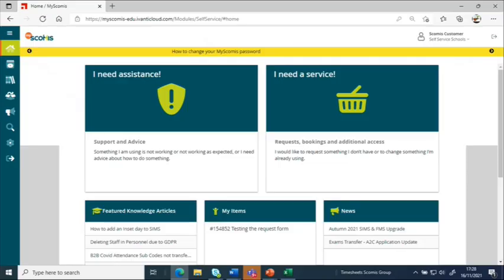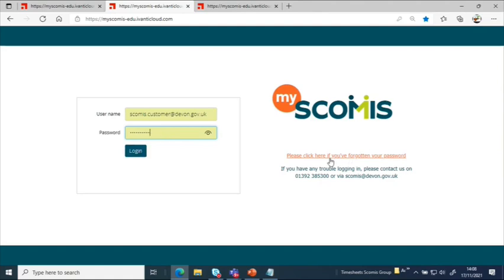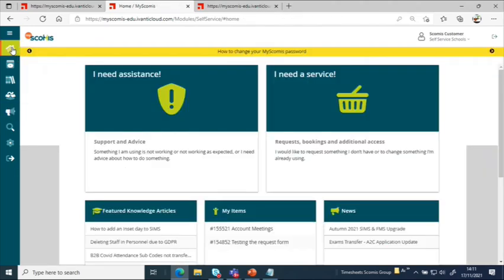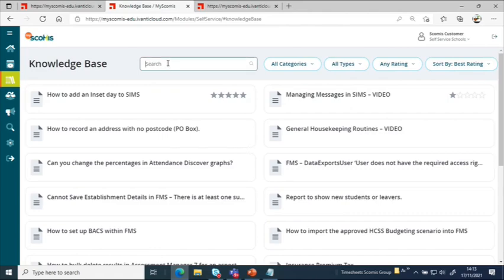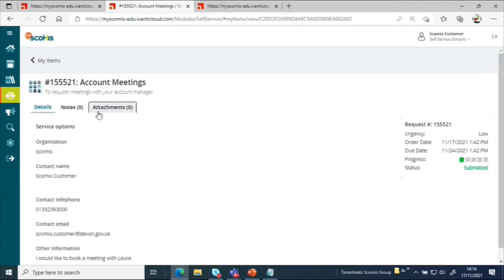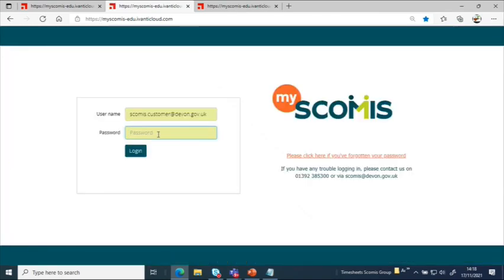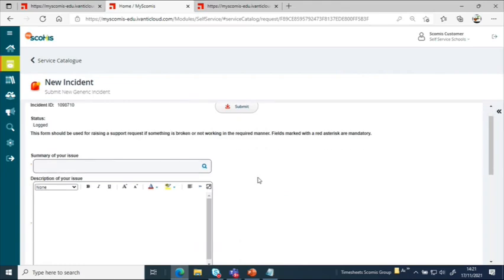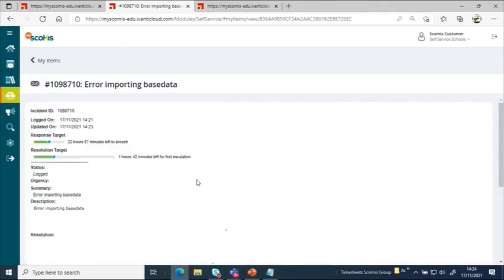Scomis 30 Minute Masterclass: Getting the Most Out Of MyScomis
Essential viewing! Our 30-Minute Masterclass on the brand new self-service portal. We’ll look at the FAQs from MyScomis’s first ten days. You will learn how to get the very best from Scomis by blending calls to our Service Desk with your mastery of the integrated knowledge articles in the portal.